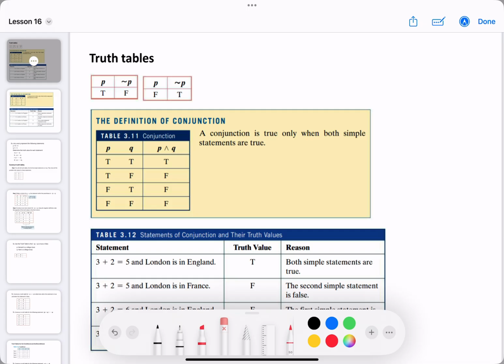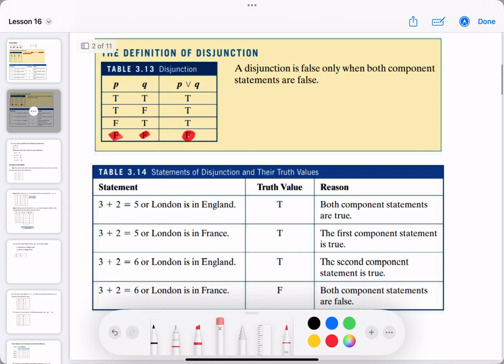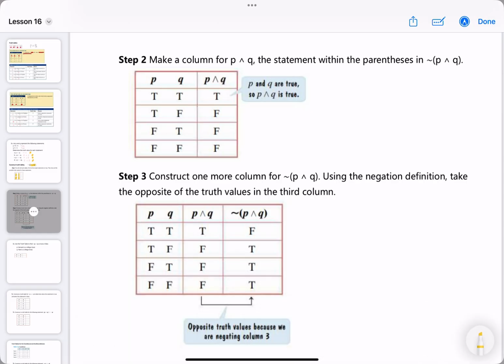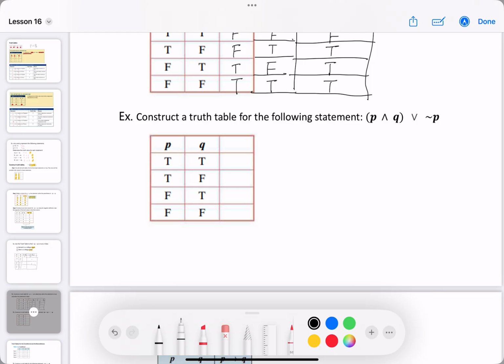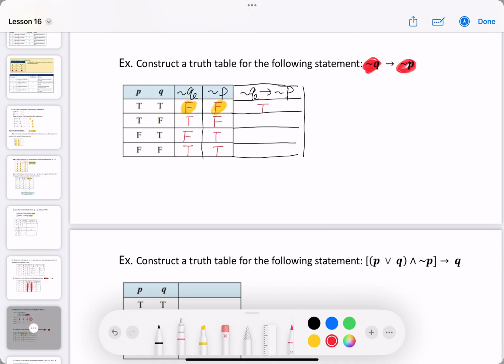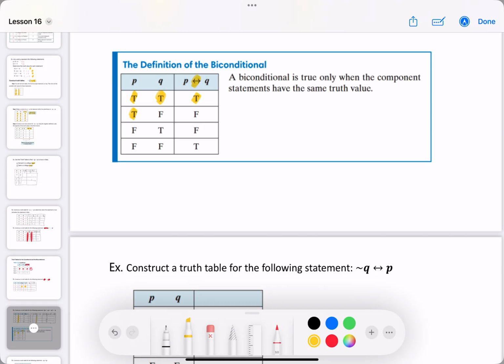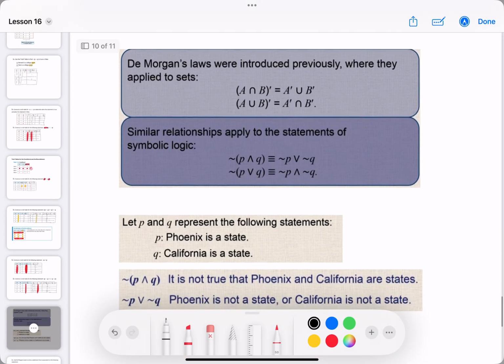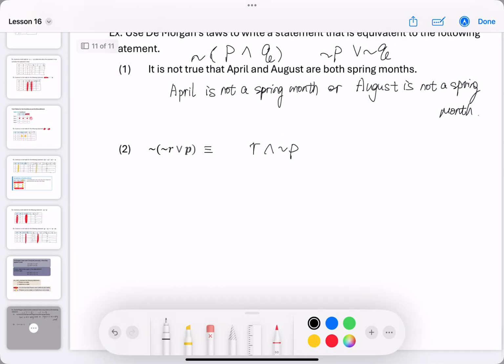Math 1332 Lesson 16 Truth Table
Conjunction, Disjunction, Conditional, Biconditional Truth Table. De Morgan’s Law